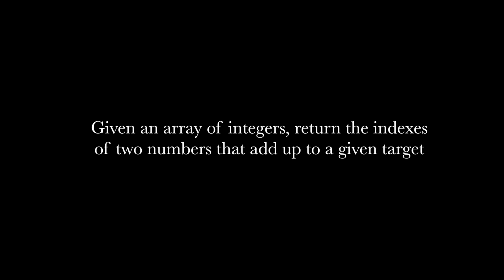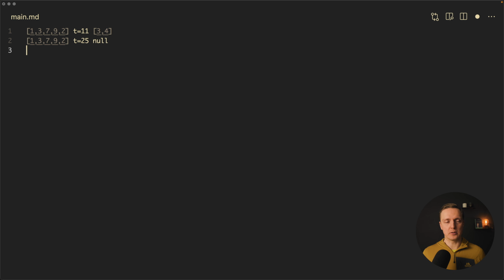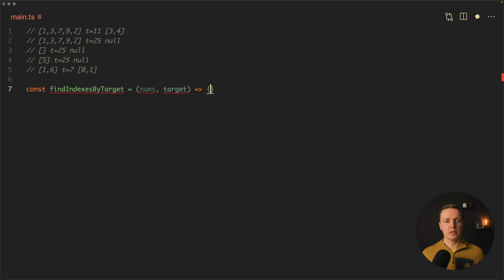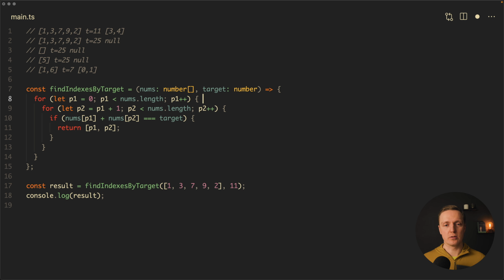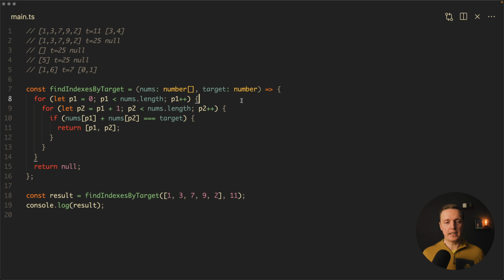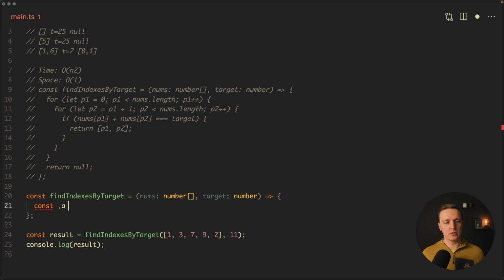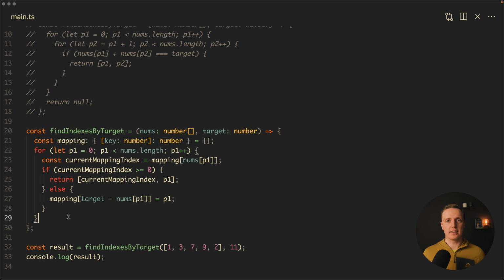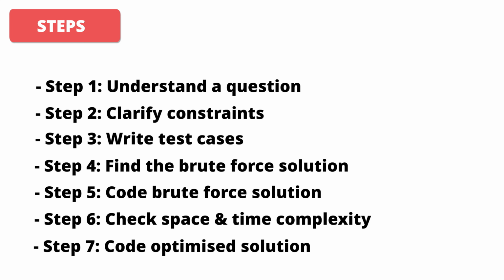Real Devs Fail Algorithms (The Roadmap That Breaks the Block)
In this video we cover a clear roadmap you can apply to almost any algorithm prompt. You will learn how to understand the problem, isolate edge cases, and reach a workable solution path without guessing. This matters because senior interviews filter out capable developers who never built a repeatable approach. The breakdown gives you a roadmap you can reuse so the task becomes structured instead of vague.